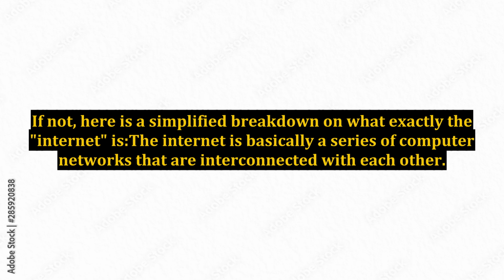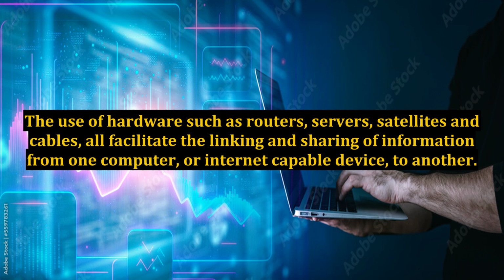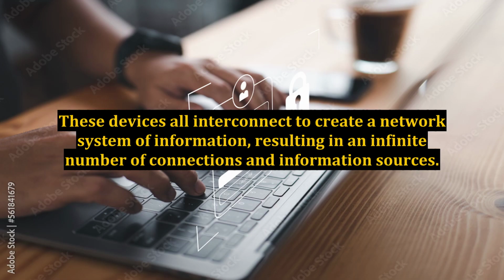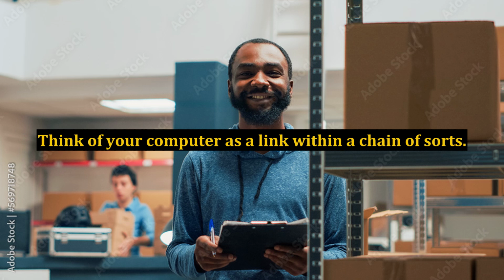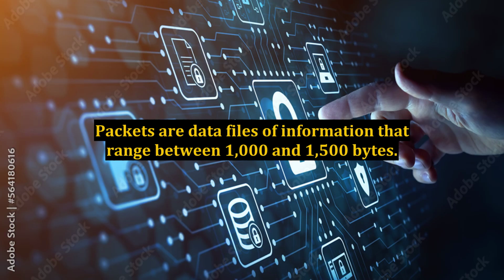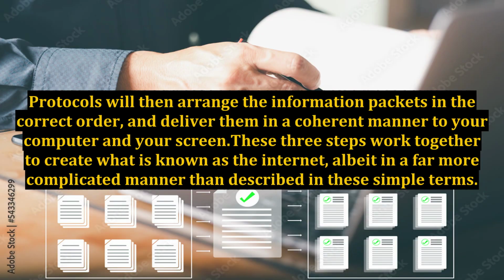How Does The Internet Work?